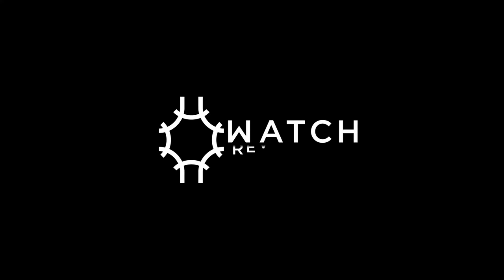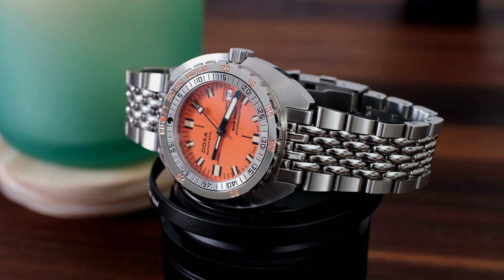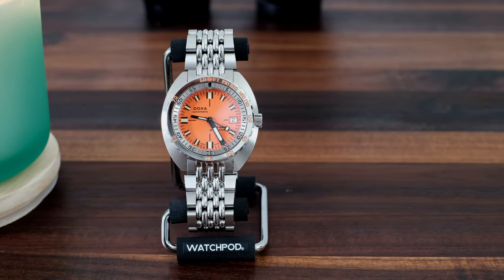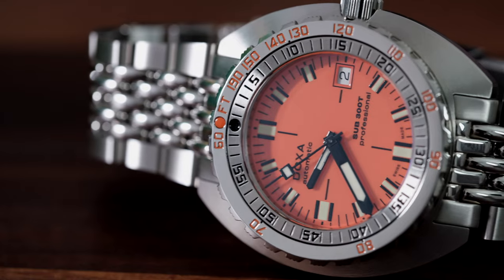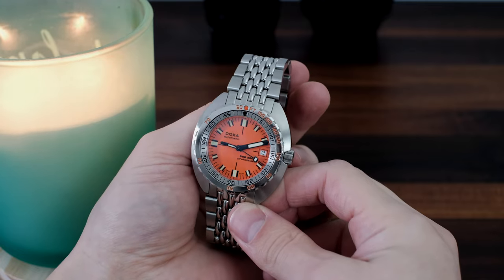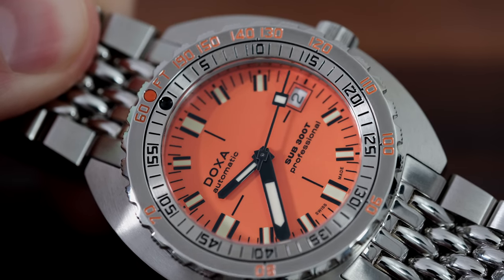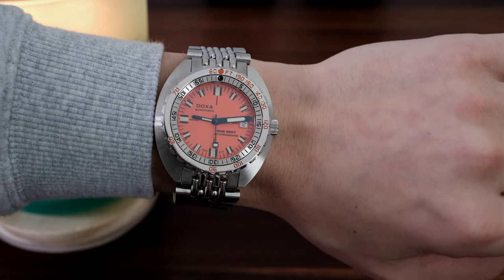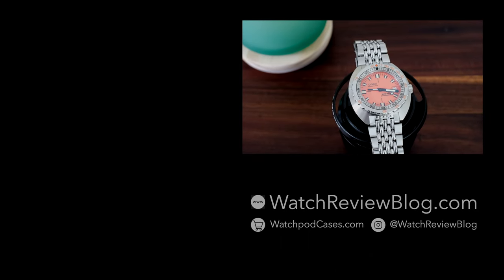Doxa Sub 300T Professional Conquistador | WatchReviewBlog.com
Join us as we review and take a hands-on look at the Doxa Sub 300T Professional Conquistador Reissue. This watch is almost identical to the Sub 300, but it's been beefed up for extreme diving with a water resistance of 1200 meters with the help of a helium escape valve!

The Sub 300T that we have here today is the orange dial version on the stainless steel beads of rice bracelet, an absolute iconic classic that harks back to the late 1960's and 1970's.

For our collection of great watch travel cases and specialty watch accessories,

Doxa Sub Professional Dive Watch
300T
Conquistador